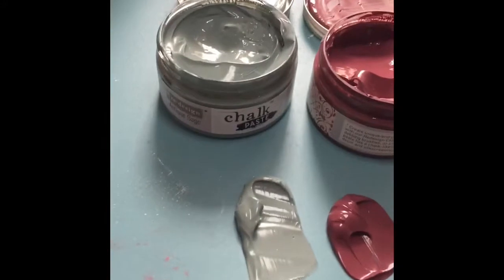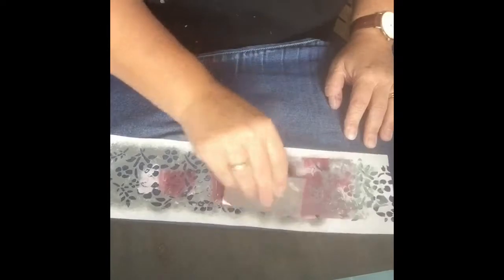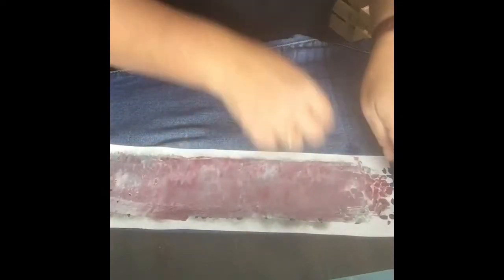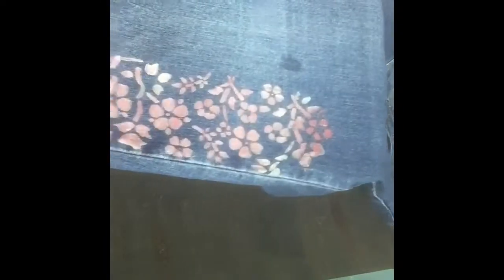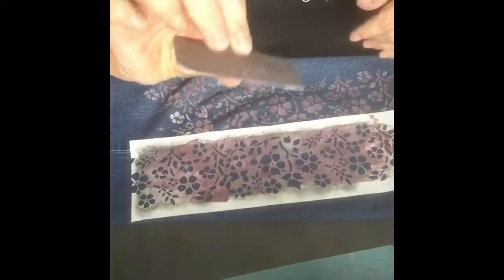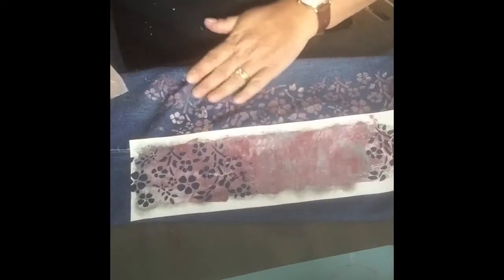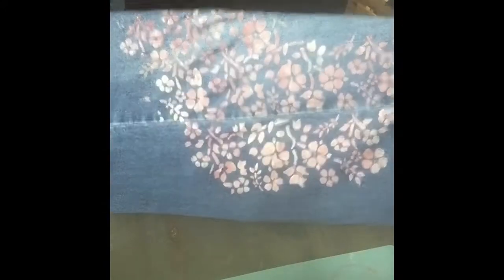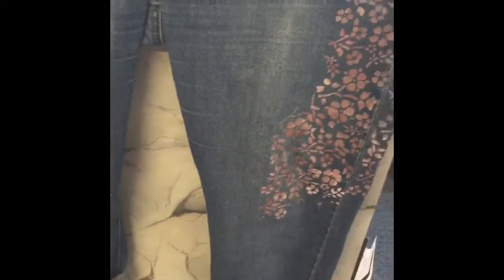Jazz Up Your Jeans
How to jazz up your denim jeans (or any fabric) with re-design with Prima's Chalk Paste and a Stick and Style Stencil.